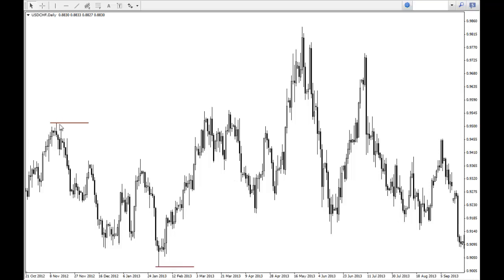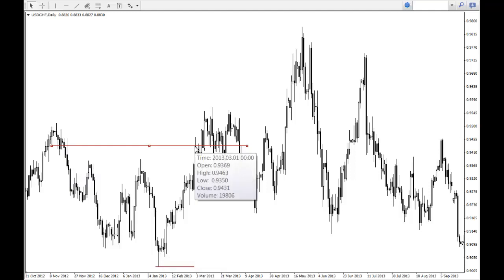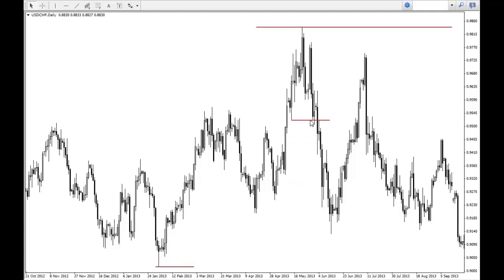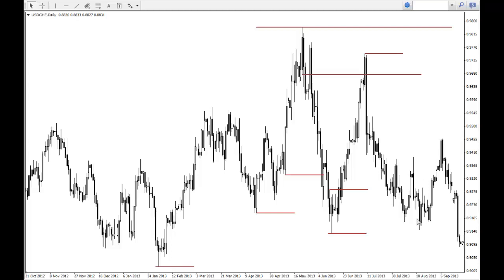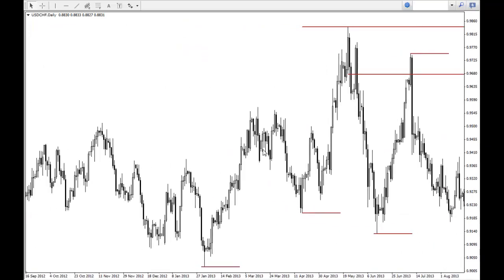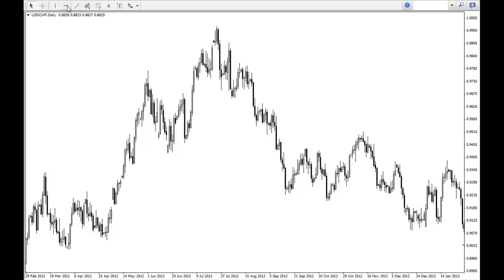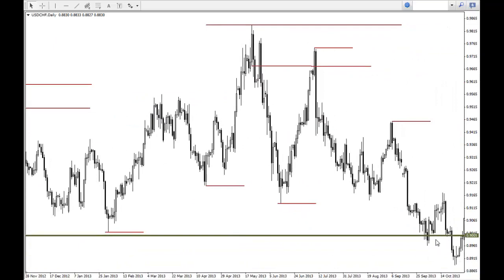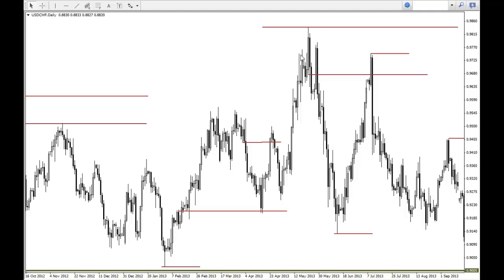٢٥ أبريل ٢٠٢٤